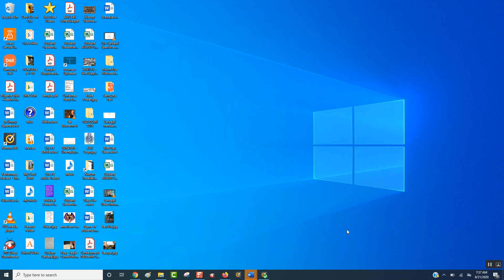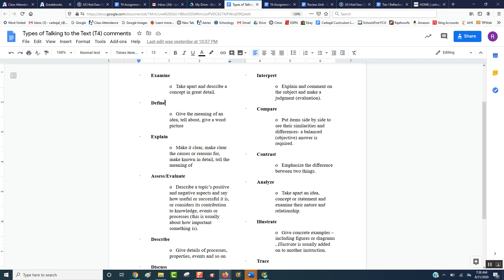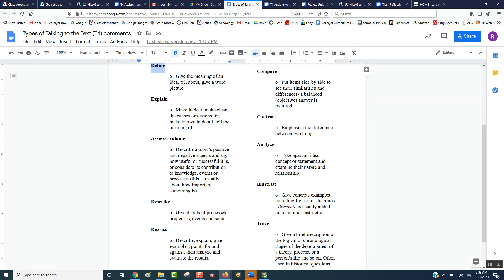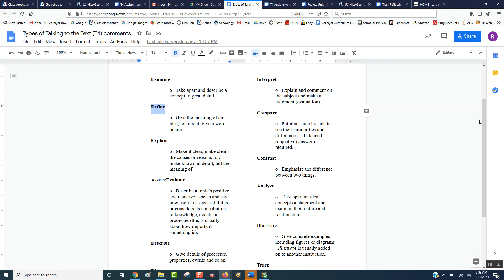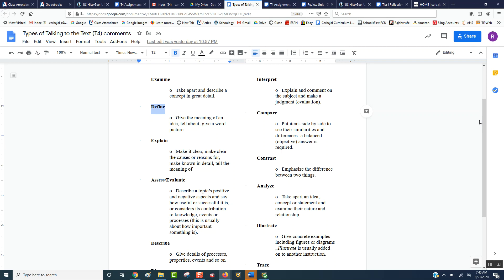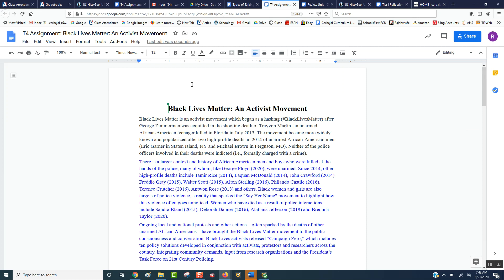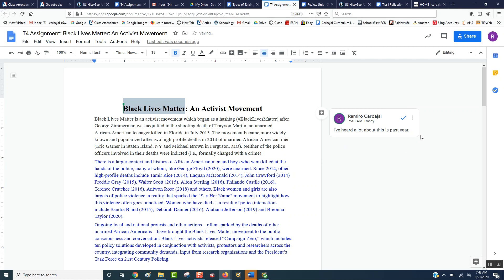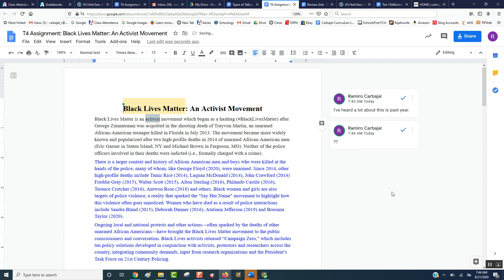How to use Talking to the Text T4 to annoate your notes